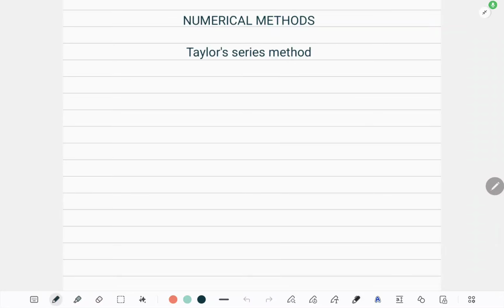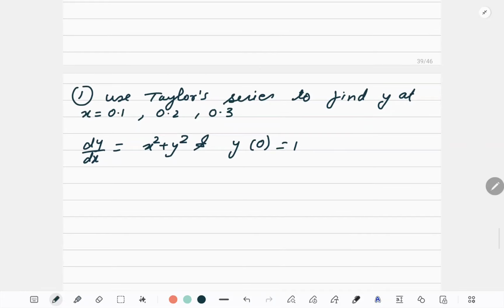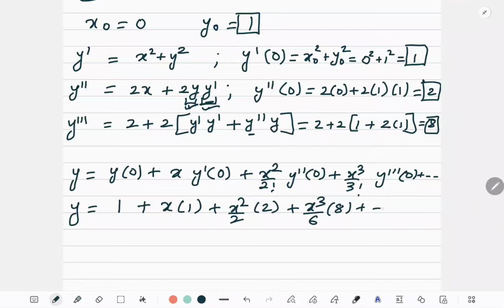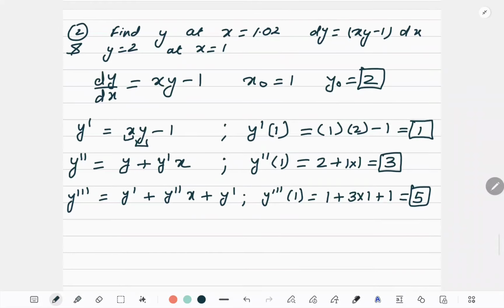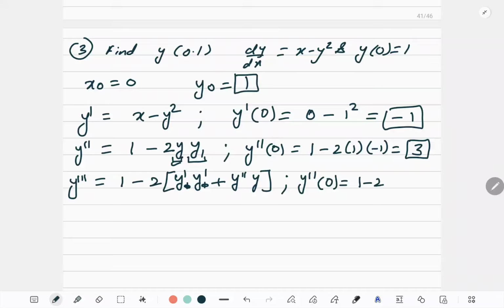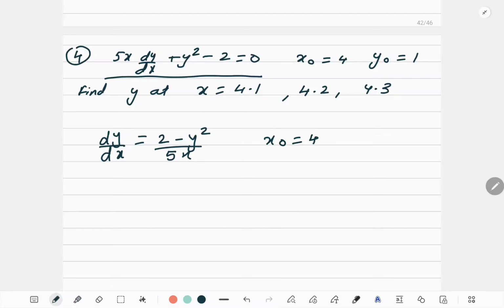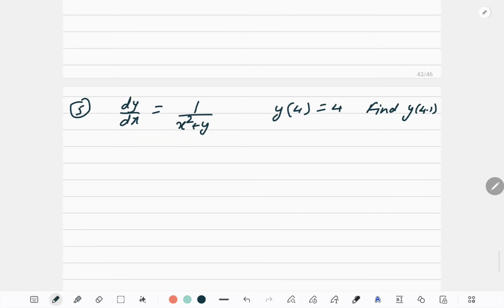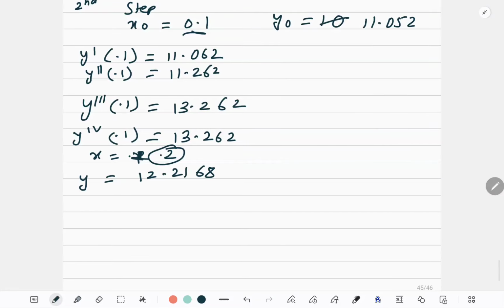Numerical Methods || Taylor's series method ||Differential Equation